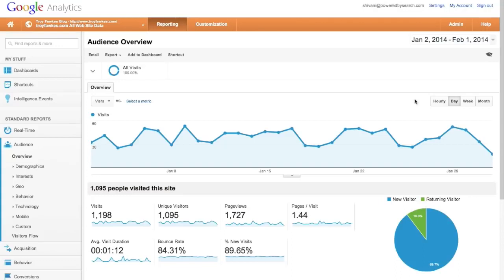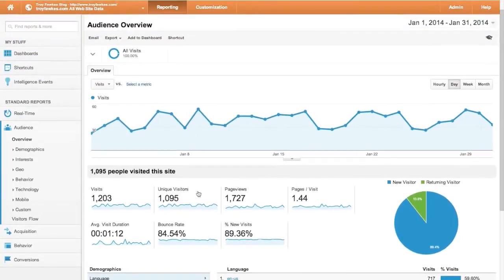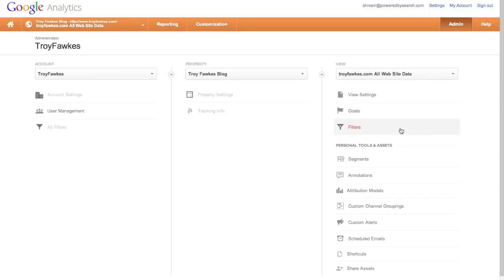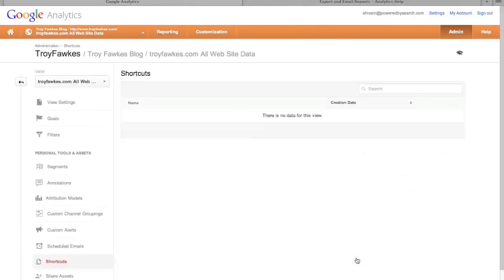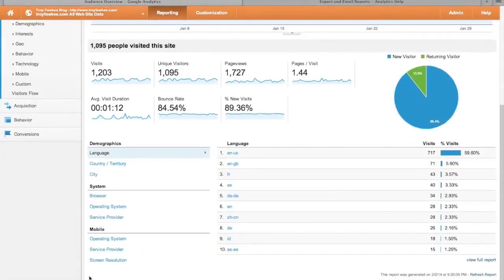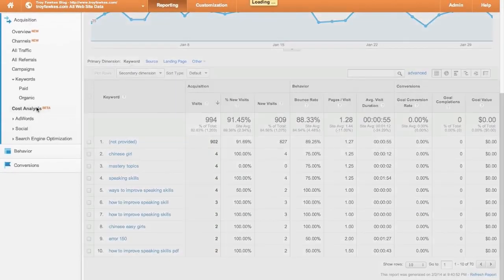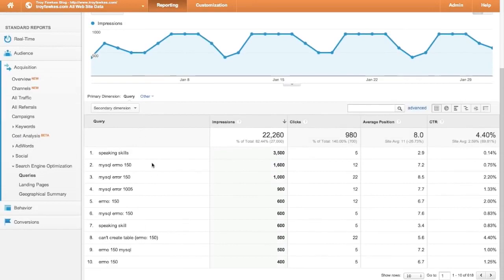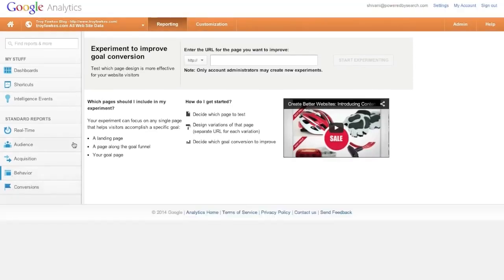A Beginners Guide to Google Analytics Tool Tutorial Step by Step Free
Introduction to Google analytics Tool : Google Analytics Tool is a simple, easy-to-use tool that helps website owners measure how users interact with website content. As a user navigates between web pages, Google Analytics provides website owners JavaScript tags (libraries) to record information about the page a user has seen, for example the URL of the page.